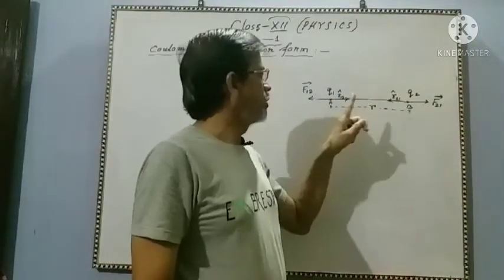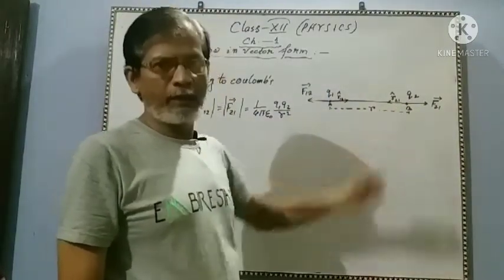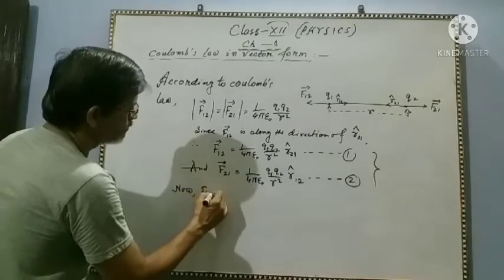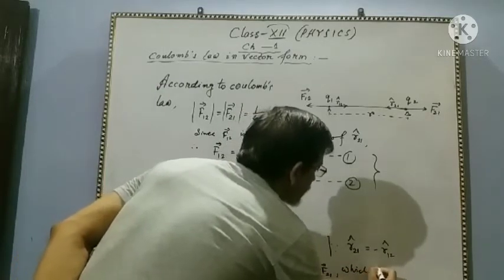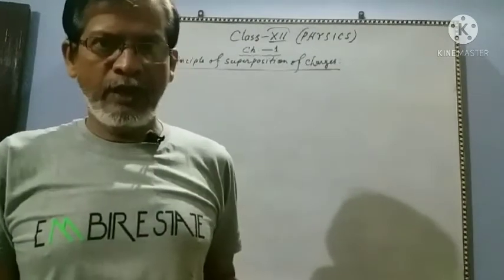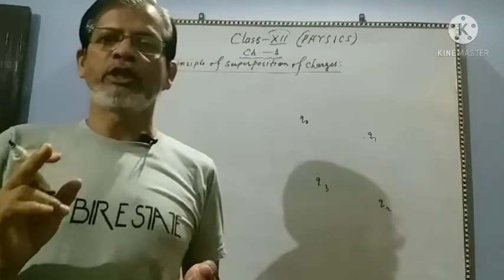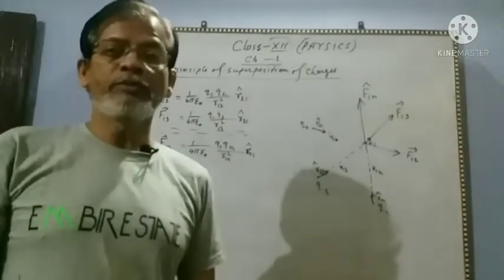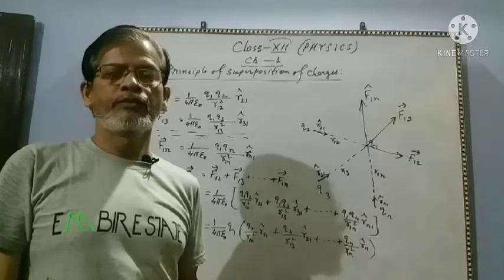Coulomb's Law in vector form and principle of conservation of charges.